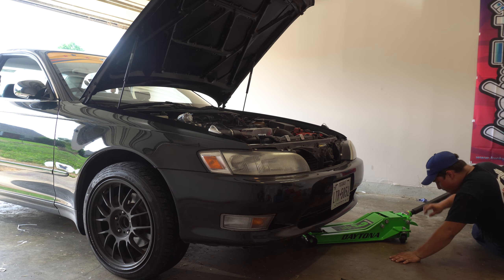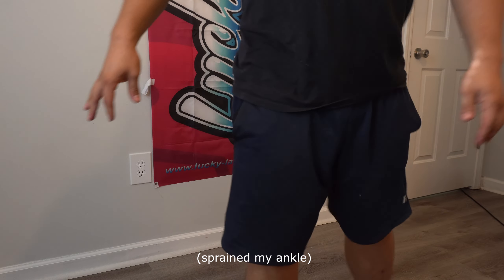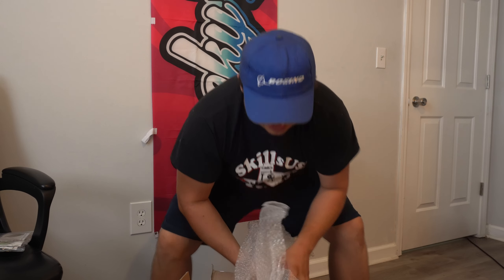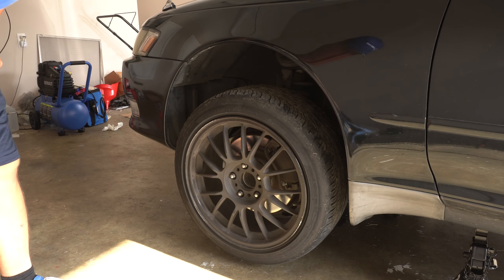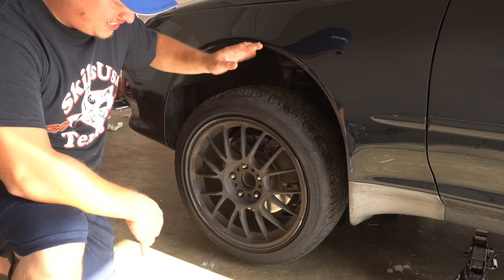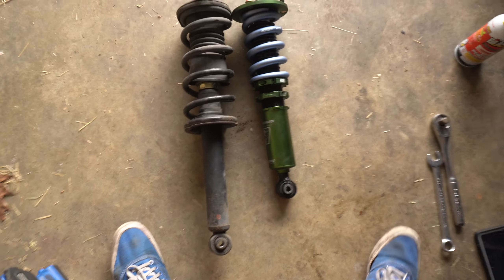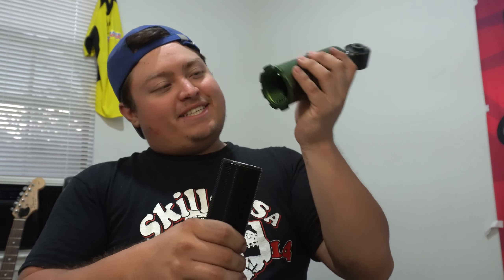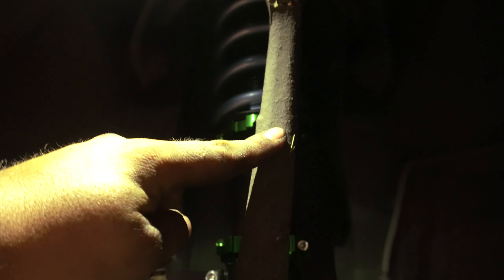FORTUNE AUTO COILOVERS FOR THE JZX!!!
So I finally went ahead and got a big mod for my car, one I've wanted to get for a long time. So you know I had to go all out with it and get some FAs Super Lows.

 @Lucky Labo TV